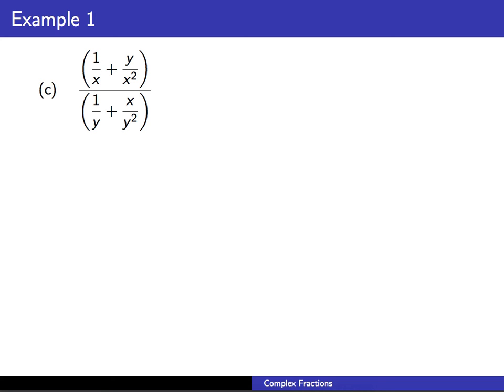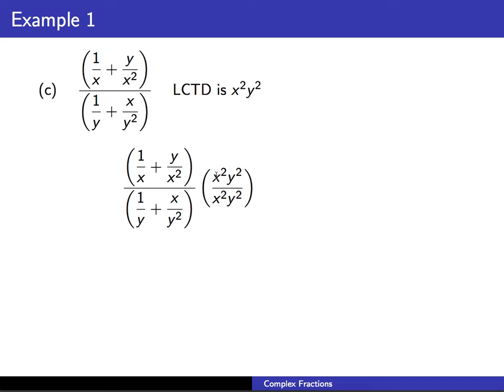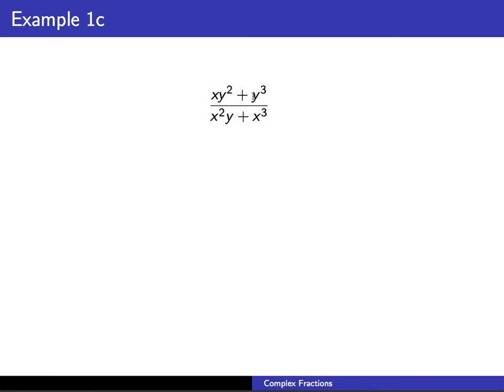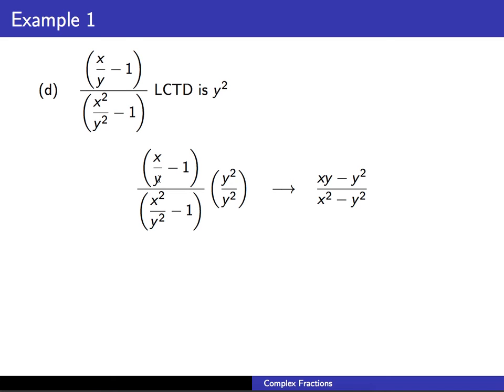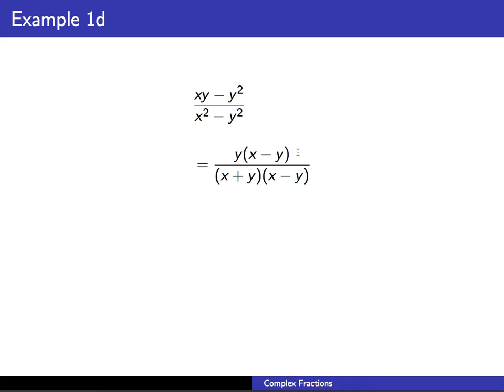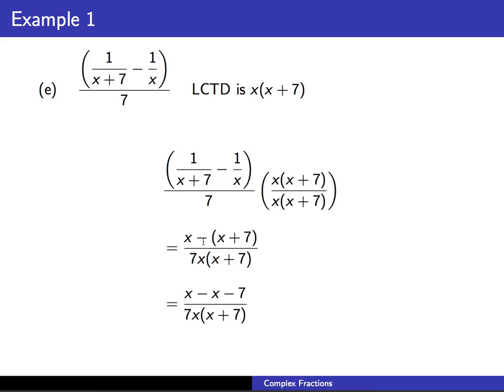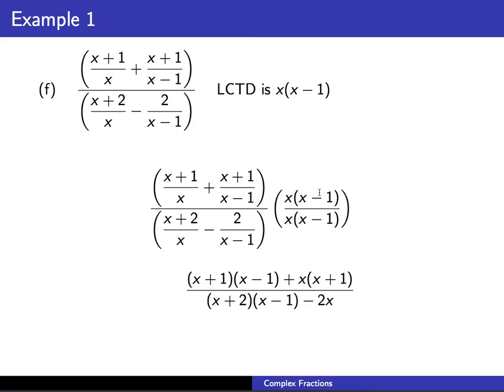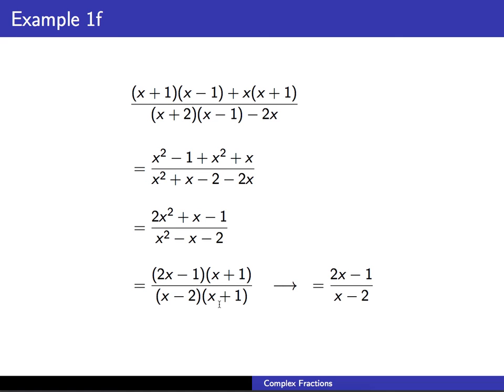Complex Fractions (part 2)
Additional examples of simplifying complex fractions.